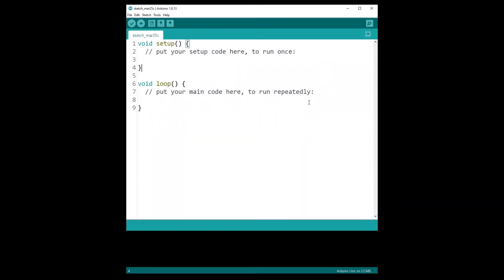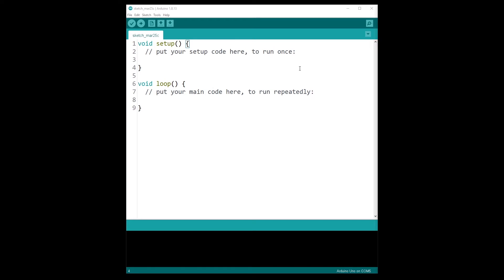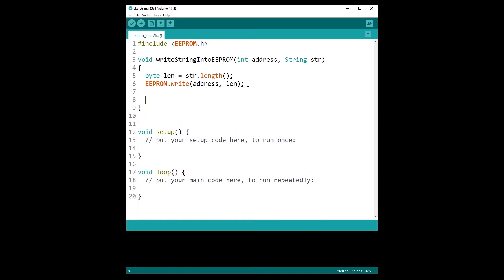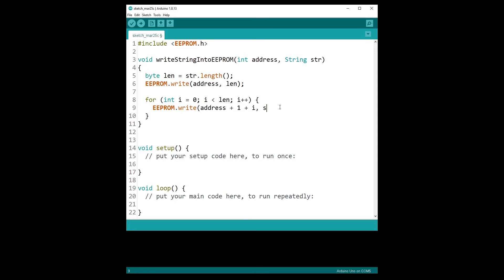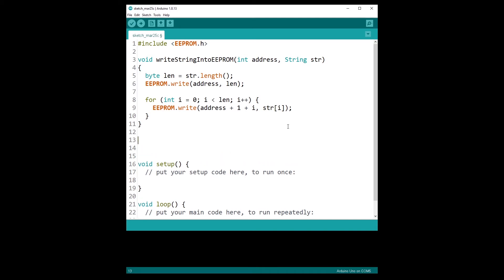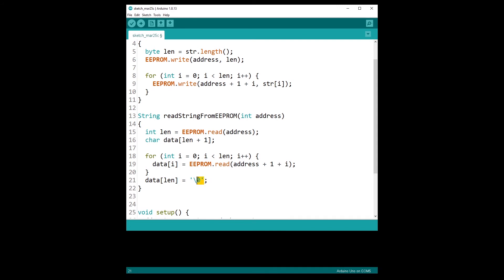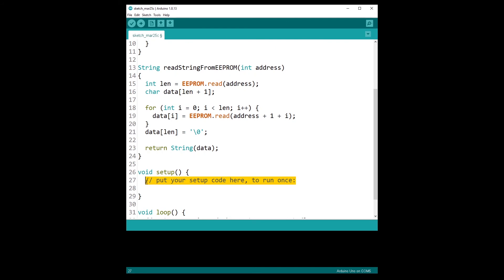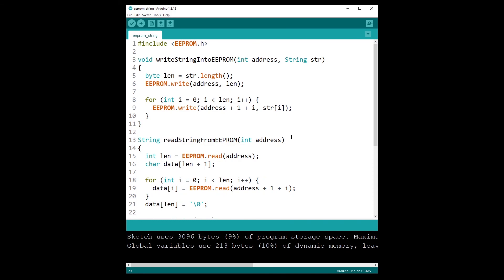Arduino - How to Save a String into EEPROM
Learn how to save an Arduino String into the EEPROM memory, so you can retrieve it later. To do that you will need to separate the String into different bytes.

✅ Click Here for the Corresponding Written Tutorial - Store a String into EEPROM

0:00 Intro
0:30 How we are going to store a String into EEPROM
1:44 Write String into EEPROM
4:45 Read String from EEPROM
8:42 Test the code and recap
11:10 Outro